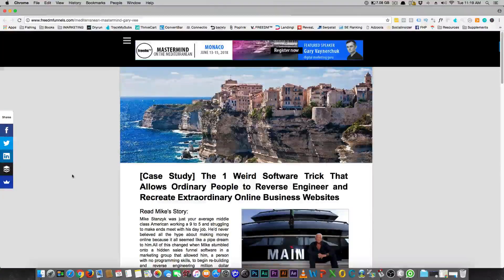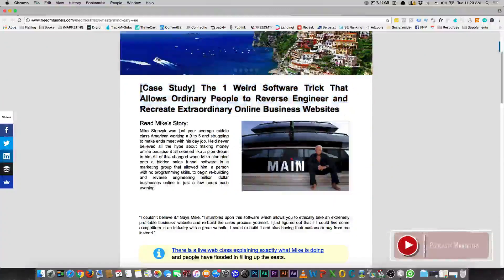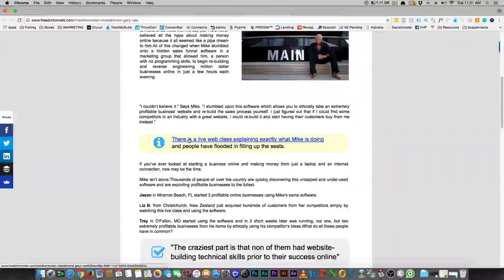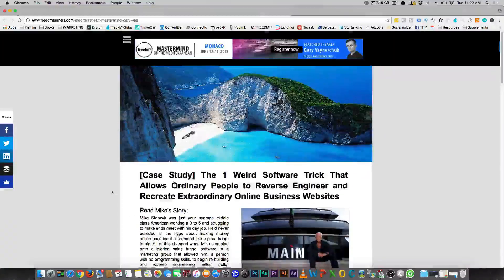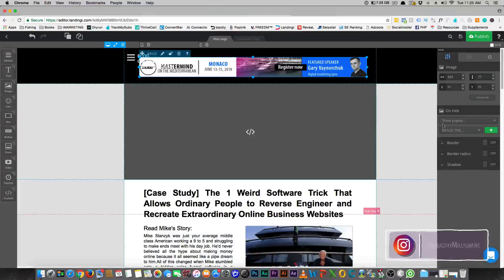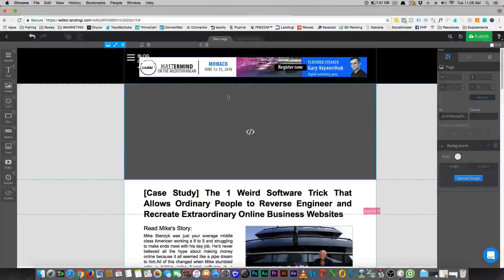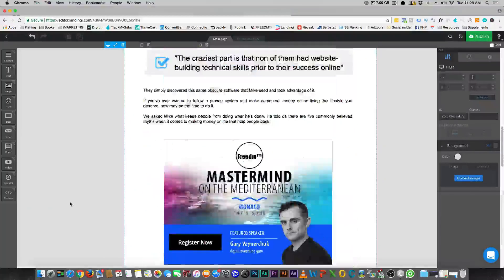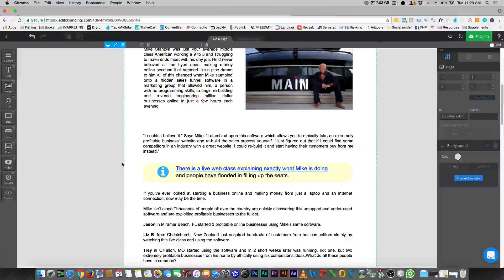How To Build An Advertorial With Landingi Page Builder - Clickfunnels Alternative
In this video I show How To Build An Advertorial With Landingi Page Builder

Its not hards to make an Advertorial , you just need to have a look at some Ads on Google  and then its easy to make pages in Landingi Page builder ...

Once I show you How To Build An Advertorial With Landingi Page Builder in youll see just how much better it is than clickfunnels ... and its CHEAPER too! making Landingi a Perfect Alternative to clickfunnels

And questions on How To Build An Advertorial With Landingi Page Builder in shoot me a question in the comments